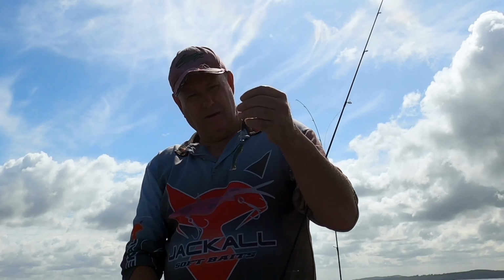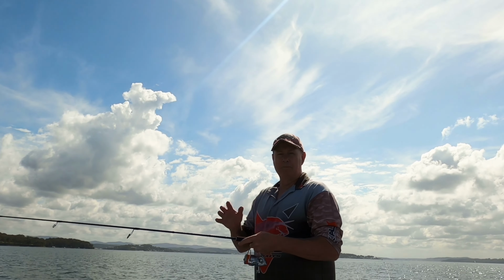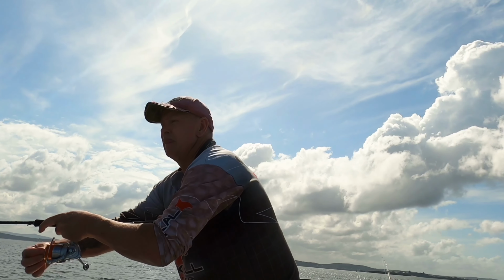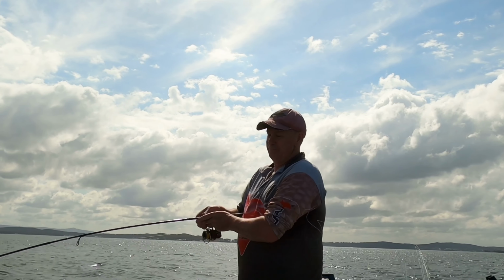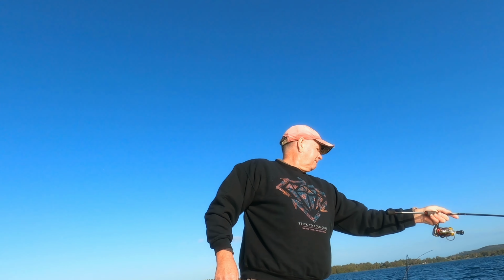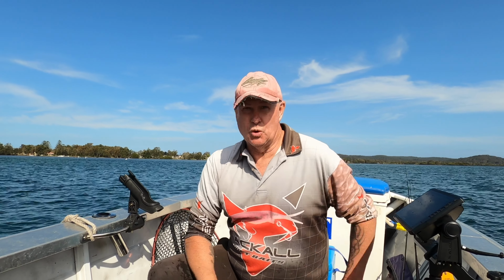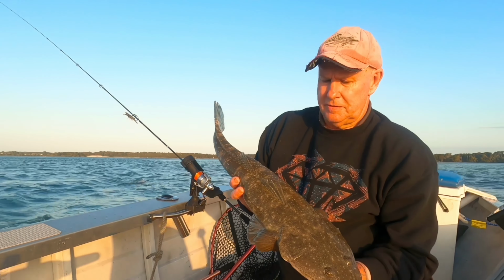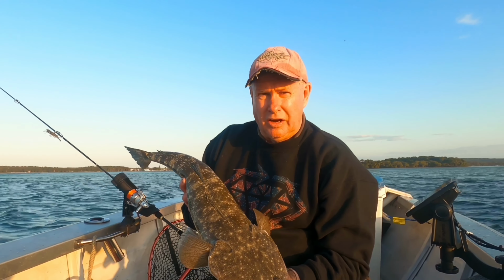Tips and tricks on fishing a new area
How to approach a fishing spot that you know nothing about. This episode shot in the middle section of Lake Macquarie NSW